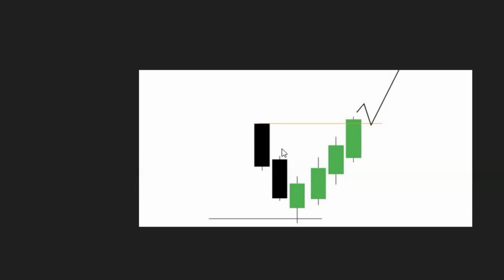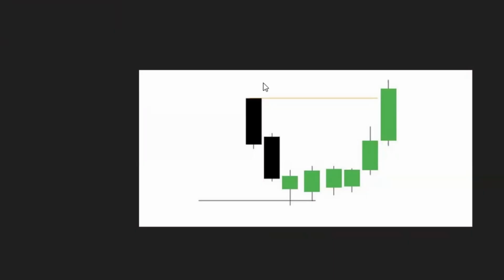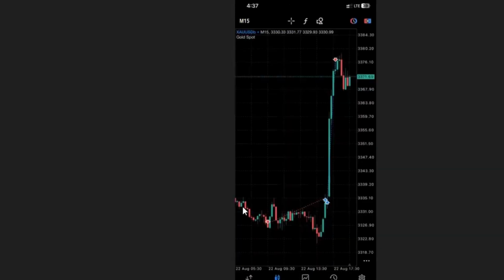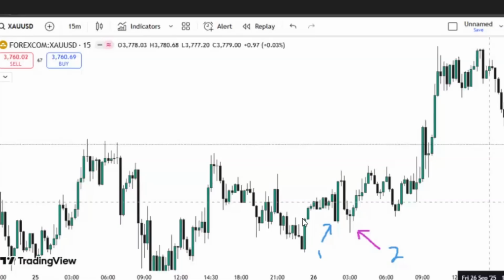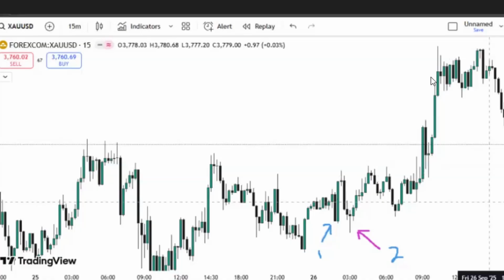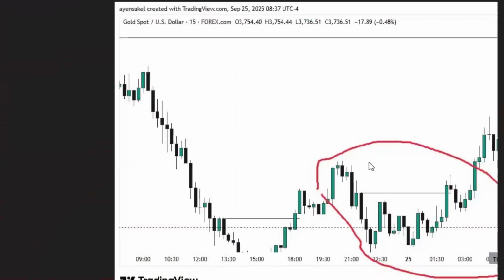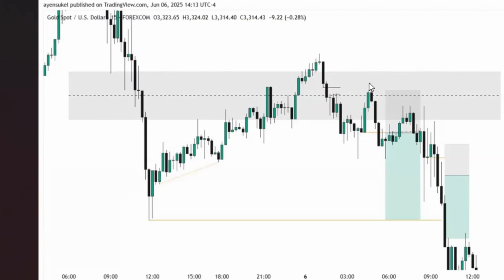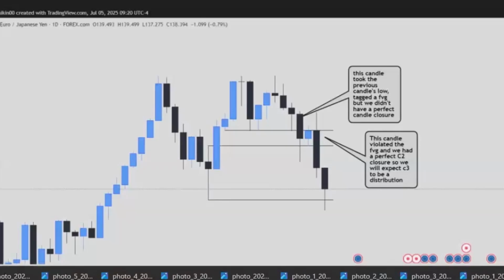The Correct Way to Trade Change In State Of Delivery (CISD)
In this video, I explain how to correctly choose a valid Change in State of Delivery (CISD) for your trading model. We have two main types of ICT CISD — Valid CISD and Invalid CISD which I discussed in the video.